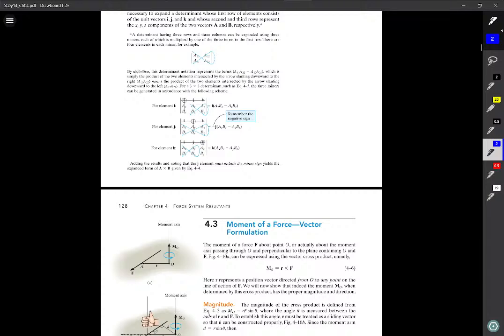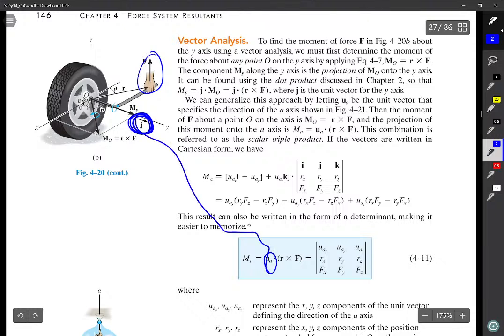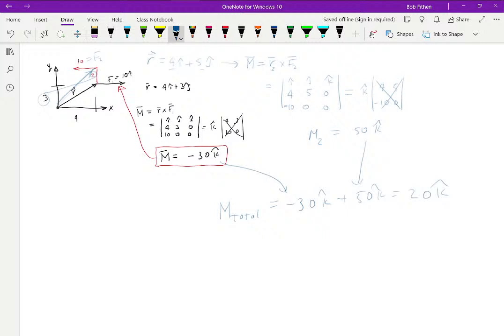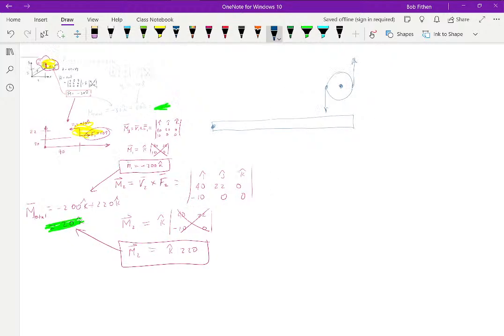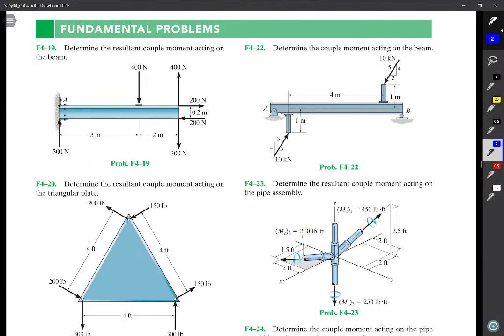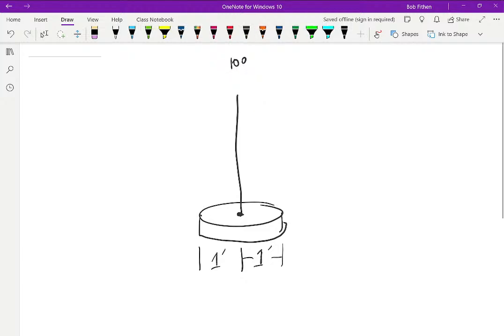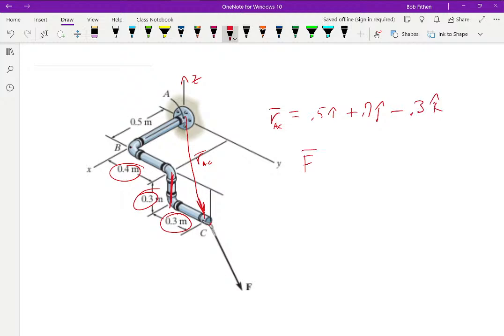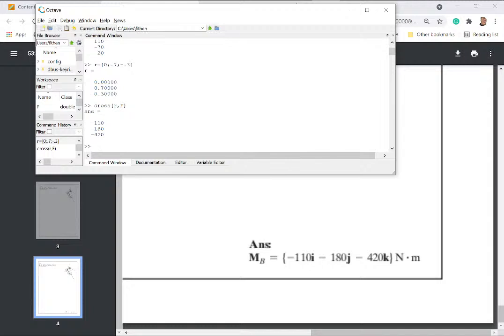Statics Sep 24 2021